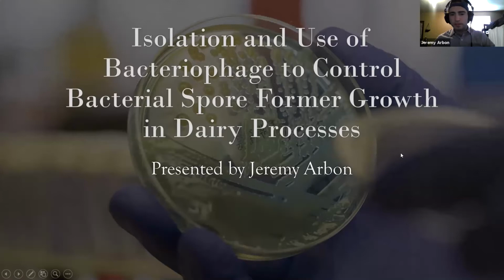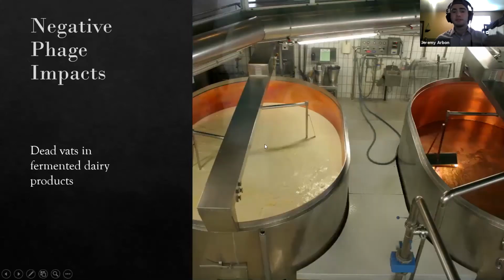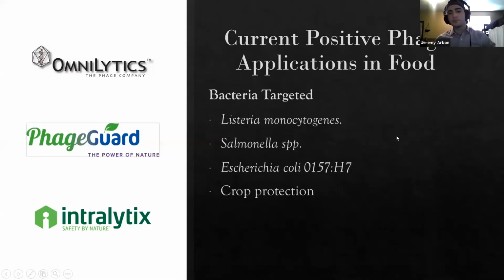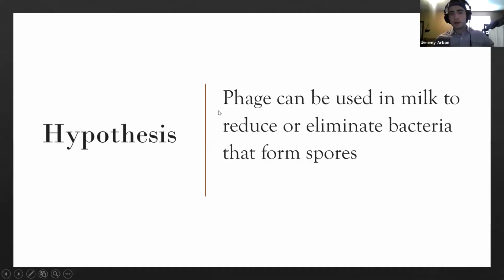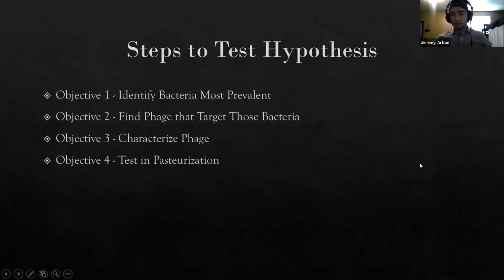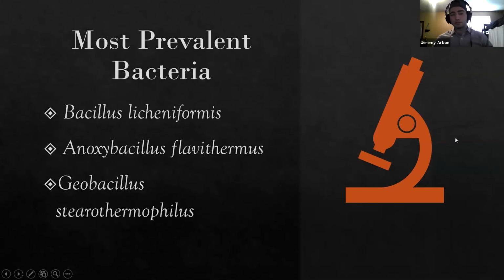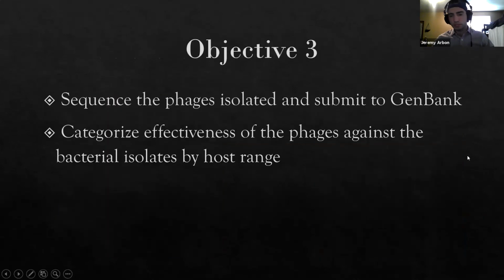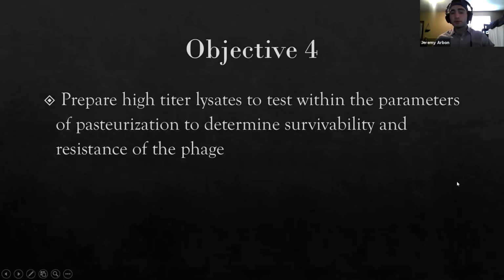BUILD Dairy: Presentation on the isolation and use of bacteriophage to control bacterial growth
BUILD student Jeremy Arbon, BYU
Presents his research finding on the isolation and use of bacteriophage to control bacterial spore former growth in dairy processes at the 2020 BUILD Dairy conference.